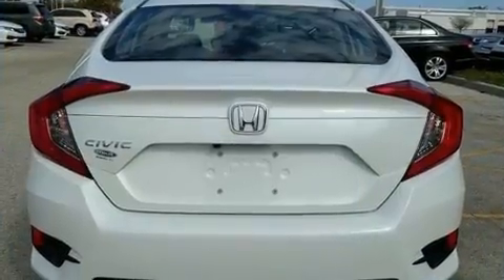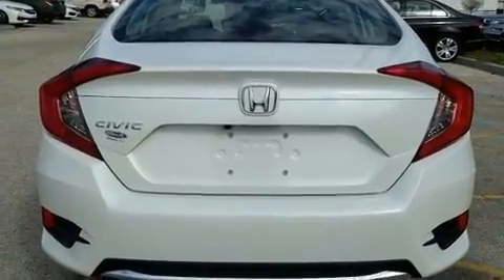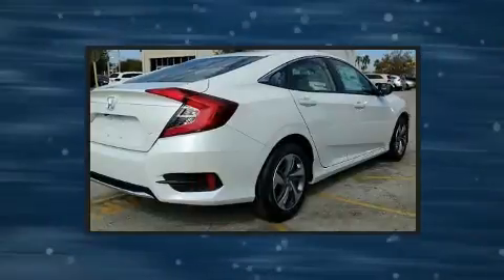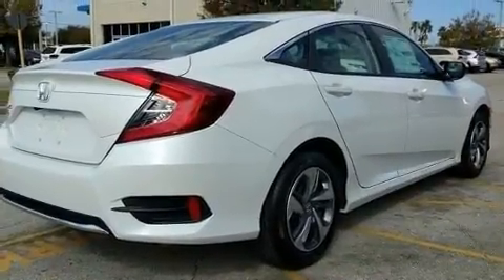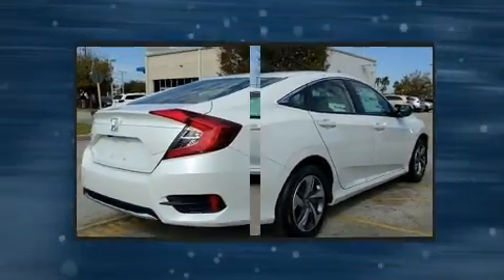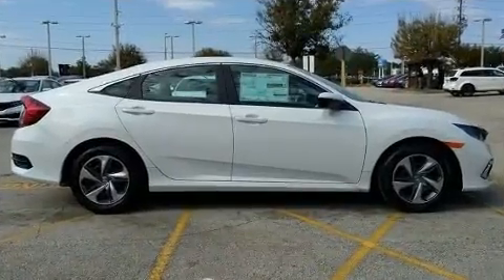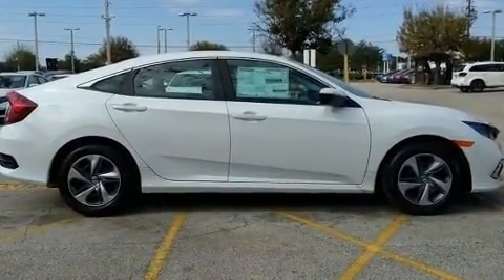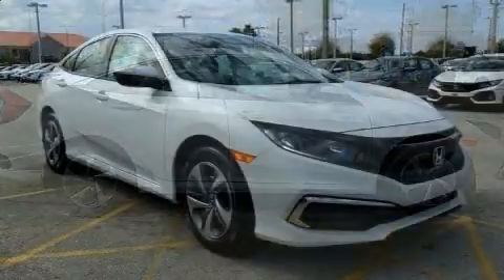2020 Honda Civic LX in Orlando, FL 32837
11051 S Orange Blossom Trail

Treat yourself to a test drive in the 2020 Honda Civic This 4 door, 5 passenger sedan stands out among competitors in its class! Under the hood you'll find a 4 cylinder engine with more than 150 horsepower, and for added security, dynamic Stability Control supplements the drivetrain. All of the premium features expected of a Honda are offered, including: 1-touch window functionality, a tachometer, front bucket seats, fully automatic headlights, power door mirrors, lane departure warning, and remote keyless entry. Audio features include an AM/FM radio, steering wheel mounted audio controls, and 4 speakers, providing excellent sound throughout the cabin. Honda also prioritized safety and security with features such as: dual front impact airbags, front side impact airbags, traction control, brake assist, ignition disabling, and 4 wheel disc brakes with ABS. Adaptive cruise control maintains a pre set distance behind the car ahead of you, simplifying highway driving and enhancing safety. We know that you have high expectations, and we enjoy the challenge of meeting and exceeding them! Stop by our dealership or give us a call for more information.